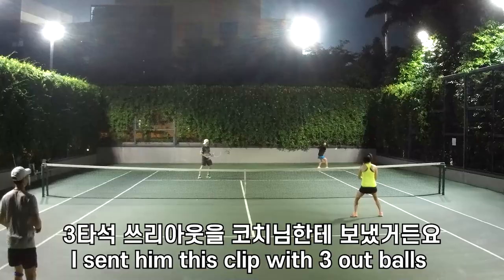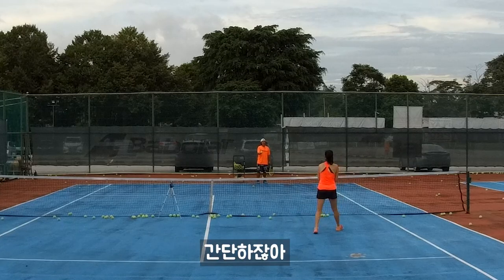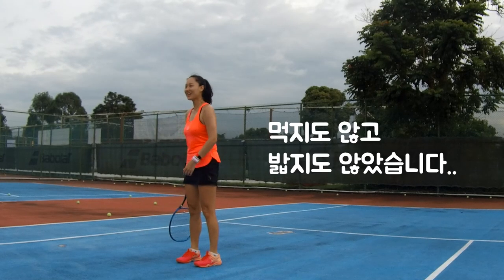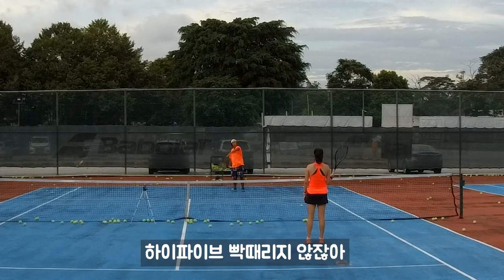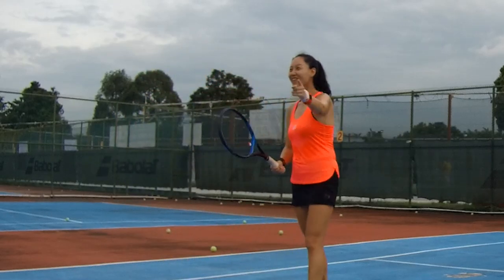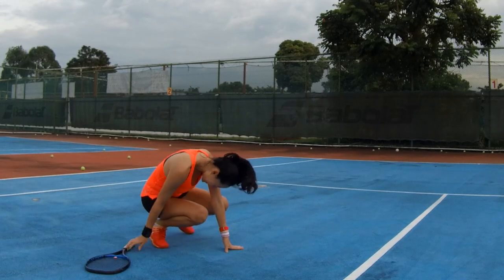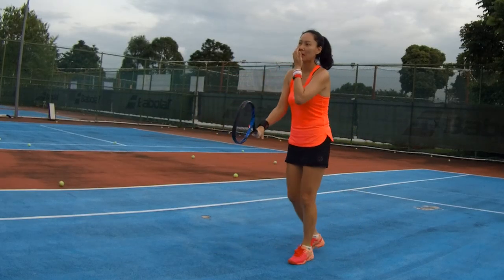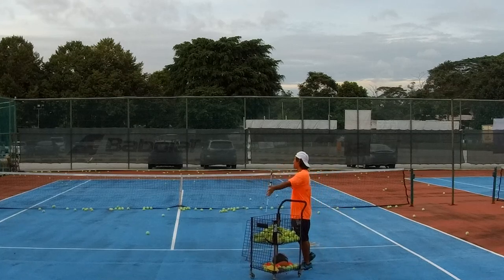뭘 할려고 하지말고 이것만 생각하면 발리는 쉽게된다는 소식입니다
발리 실수 한 거 코치님한테 보내드리고 코칭받고 왔어요. 나는 어려운데 코치님은 테니스 기술 중에 제일 쉽데요..힝..